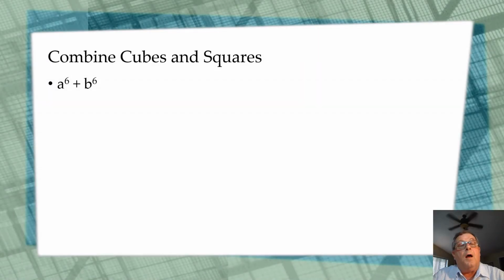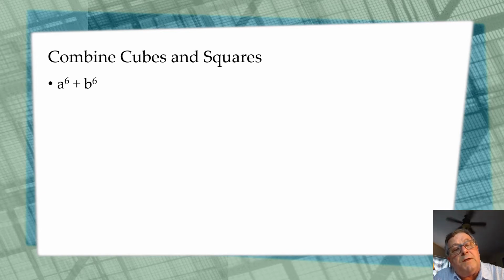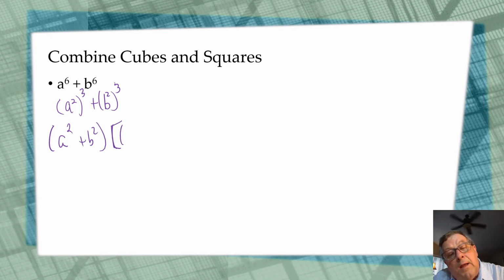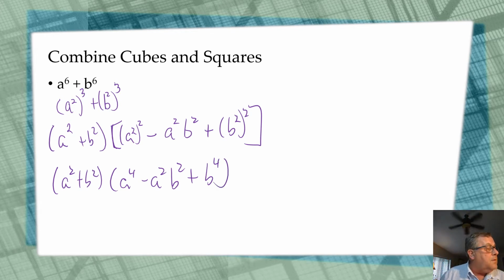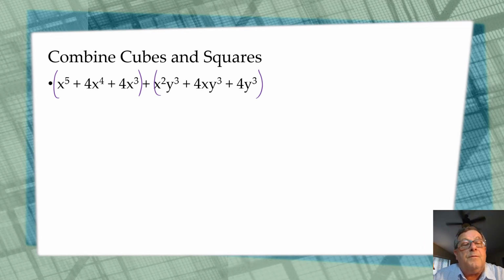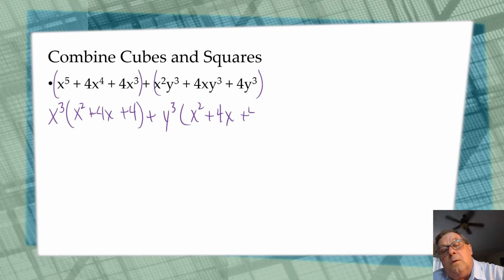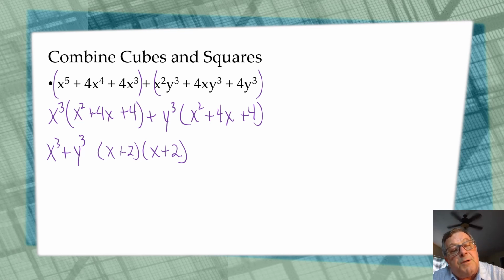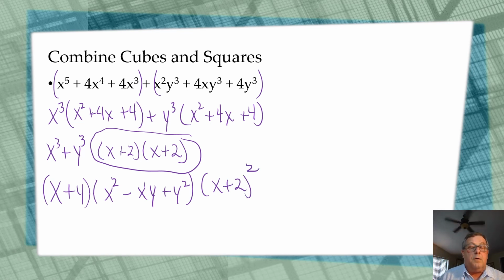Combine Cubes and Squares